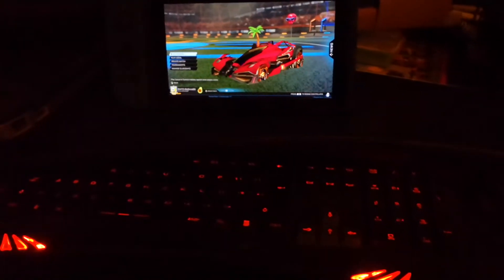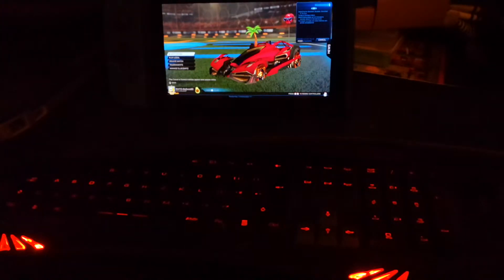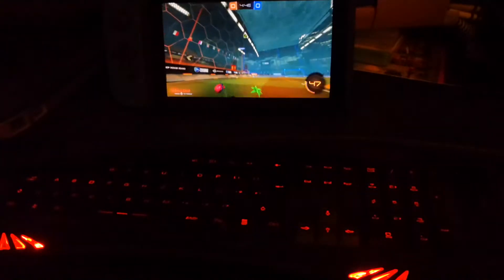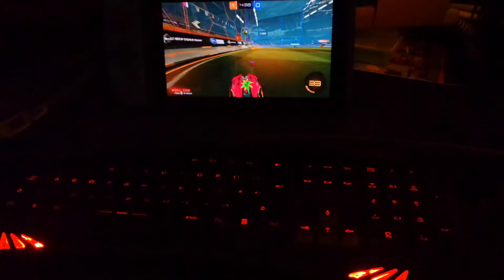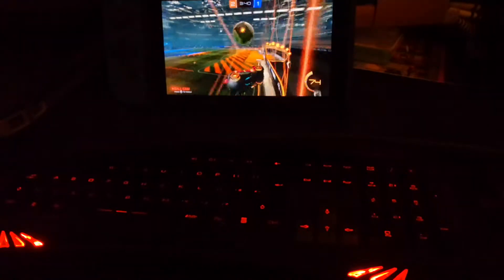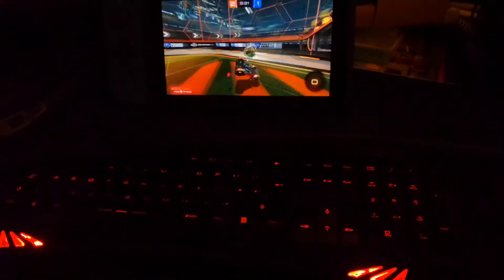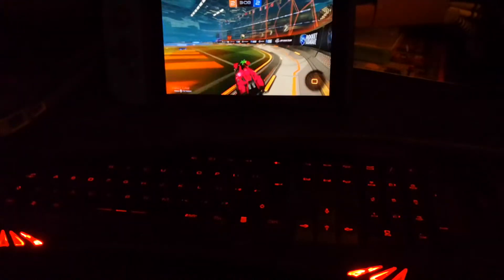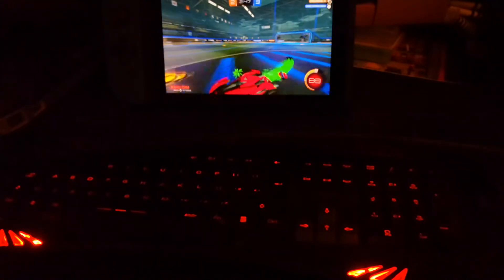Rocket league handleld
Playing a game of doubles on Nintendo switch,  Tabletop gameplay using one joy con.